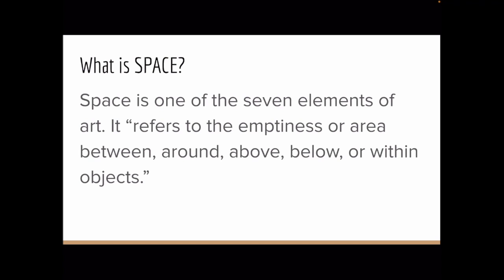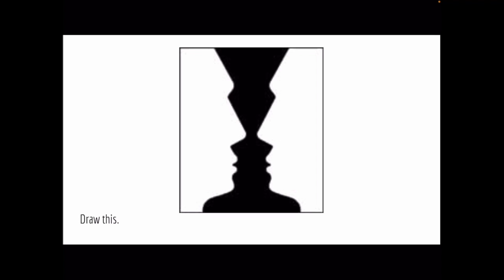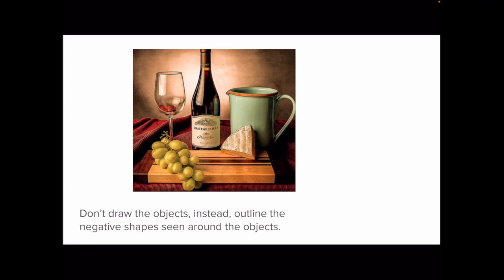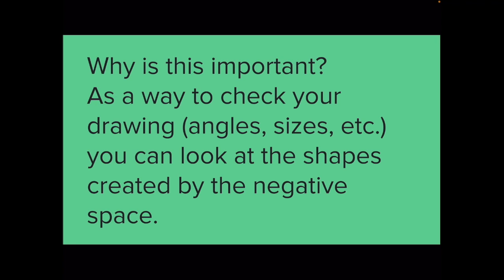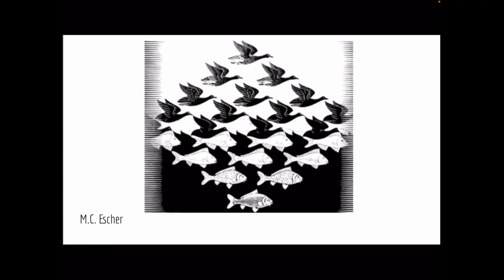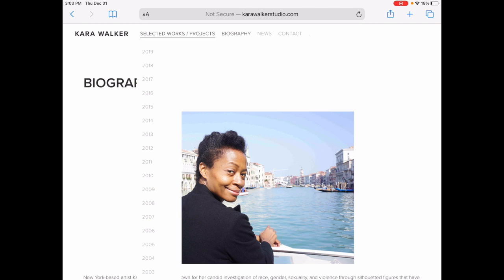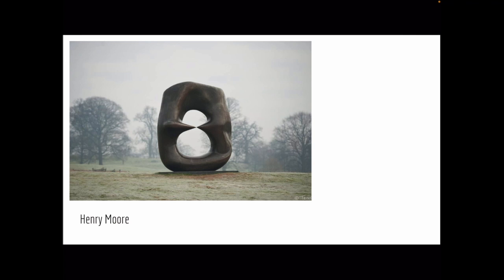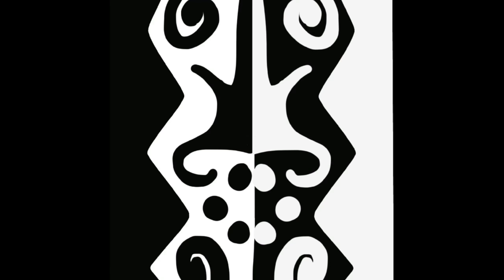Drawing for Adults | Drawing Silhouettes and Exploring Positive/Negative Space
Harness the power of positive and negative space to create balanced, engaging compositions and dynamic silhouettes. For this activity, you will need a sheet of paper and either drawing pencils, black ink pens, charcoal, or your preferred black medium.  As always, if you don’t have everything on this list, don’t worry – feel free to be creative and find substitutions for any supplies you may not have on hand.